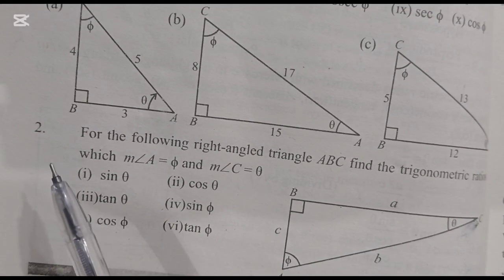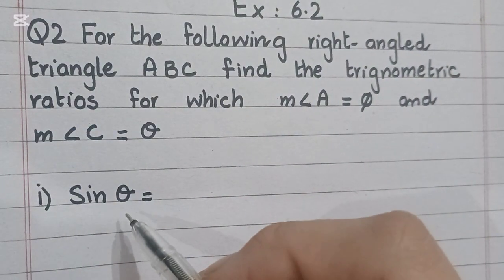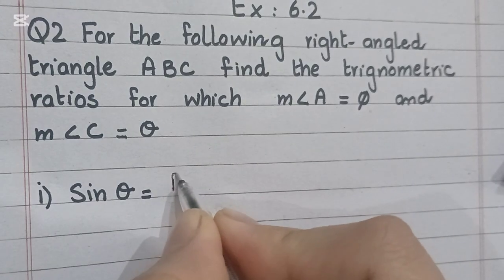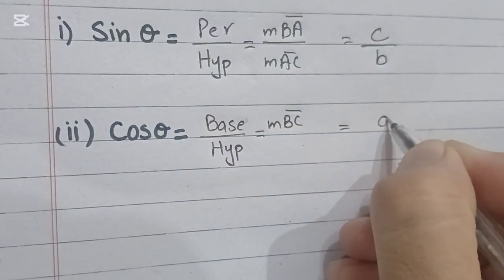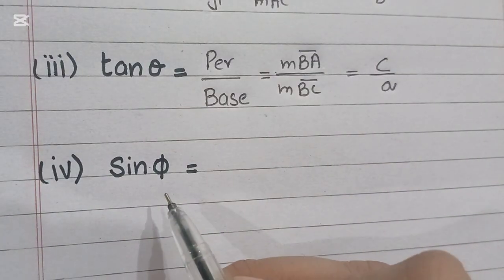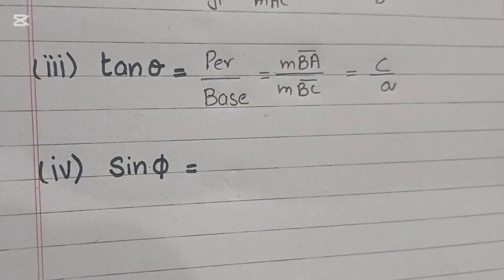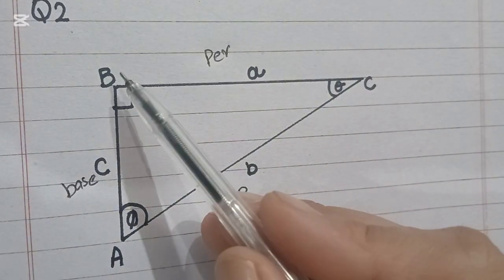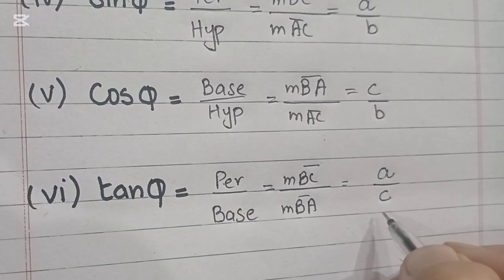Class 9 Maths | Exercise 6.2 Q2 | Trigonometric Ratios | Urdu + English | Easy Explanation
In this video, we will solve Exercise 6.2 Question 2 of Class 9 Mathematics.
We will learn how to find the trigonometric ratios sin φ, cos φ, tan φ, cot φ, sec φ, and cosec φ
from the right-angled triangle ABC. This explanation is for both Urdu and English medium students.

✅ Topics Covered:
• Identifying perpendicular, base, and hypotenuse
• SOH CAH TOA formulas
• Finding all six trigonometric ratios for angle φ
• Easy step-by-step board explanation

📌 Class: 9
📌 Chapter: Trigonometry
📌 Exercise: 6.2
📌 Question: 2